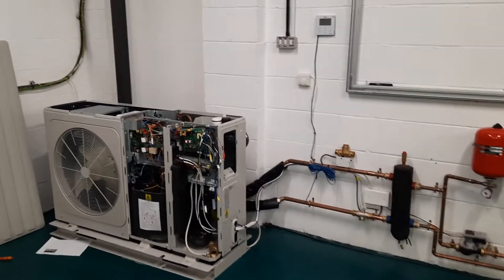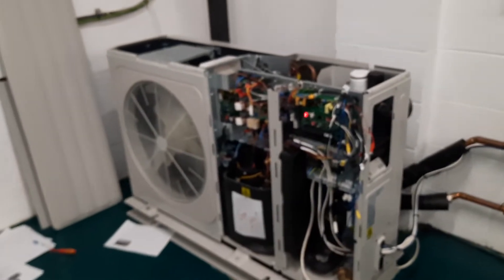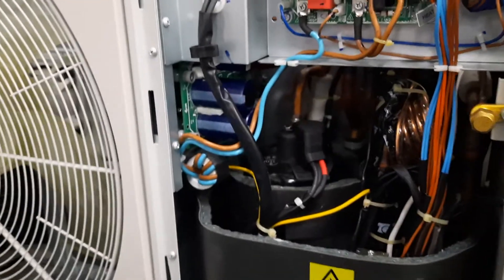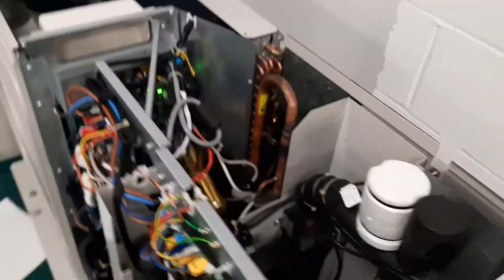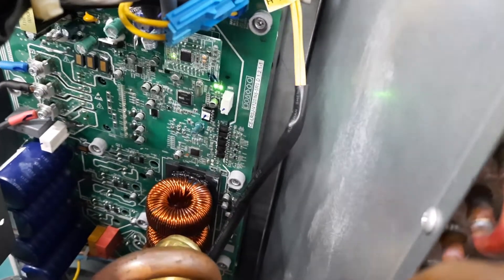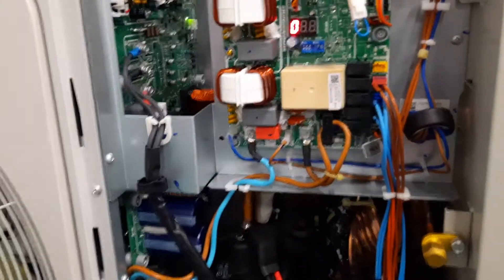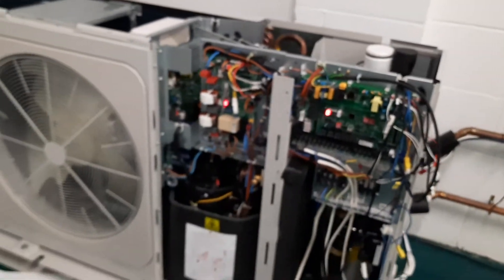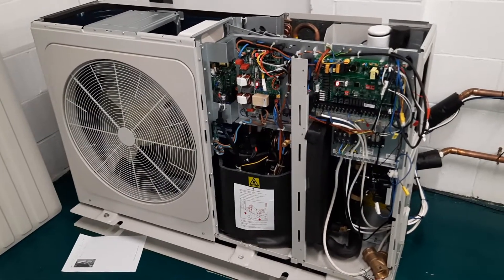L0, L1, L2, L3, L4, L5, L6, L6, L7, L8, L9 error Midea air source heat pumps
I have covered all the L errors in one video because they all are closely related. L errors mean inverter problems. they are very hard to fix but watch the video, take notes and call if you get stuck.